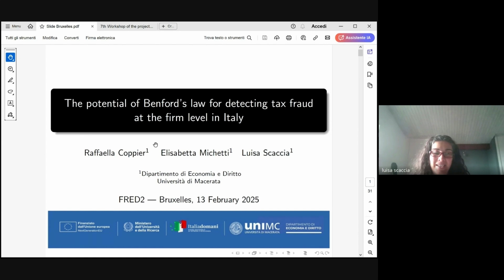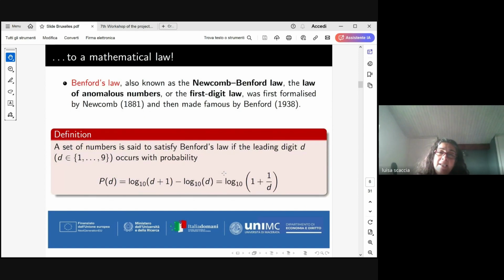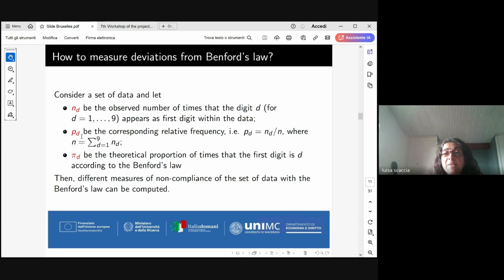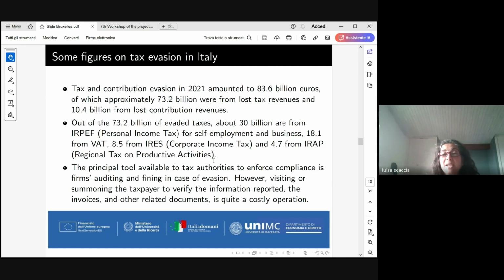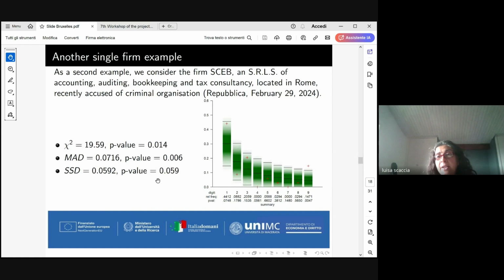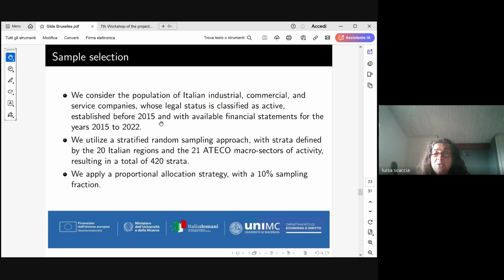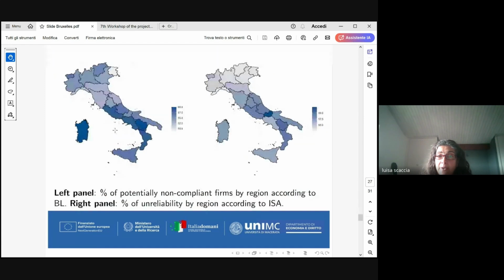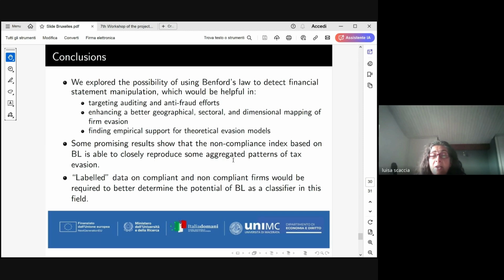Luisa Scaccia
6th workshop - Strategic foresight and risk assessment: enhancing proactive fraud detection in EU funds management - The potential of Benford’s Law for detecting tax fraud at the firm level in Italy - Luisa Scaccia